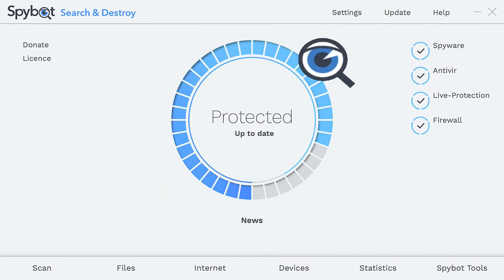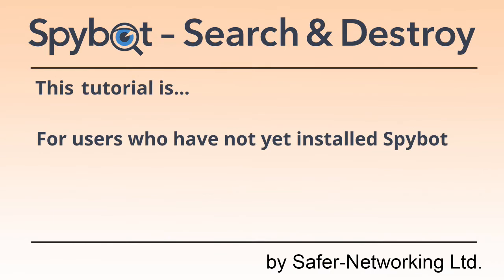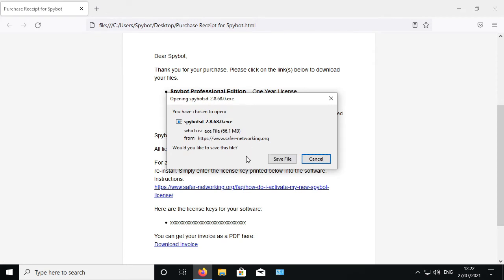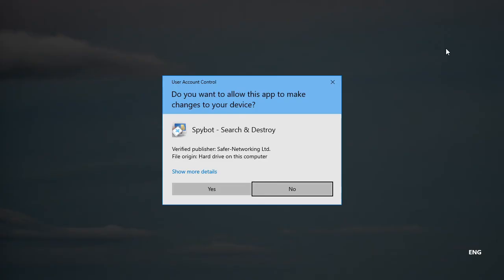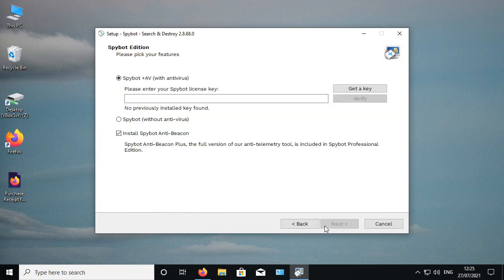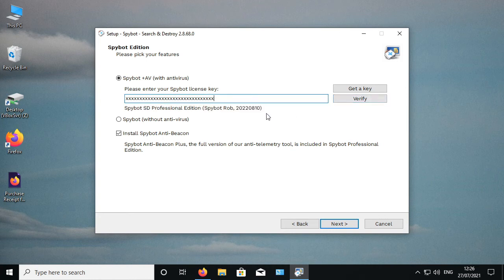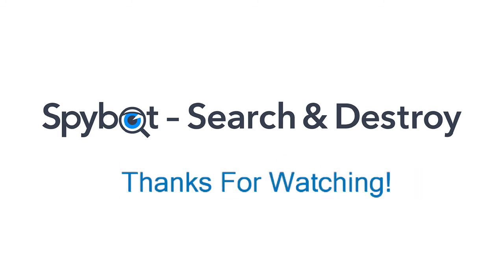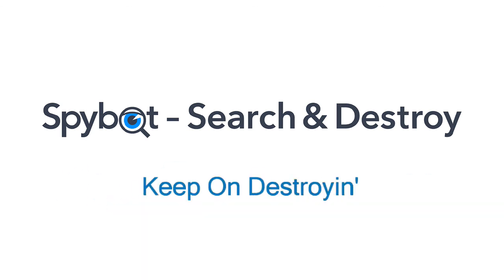Installing Spybot +AV as a First Time User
I'm Rob, from TeamSpybot at Safer-Networking, here today to bring another video in our web series of Tutorials & Instructional Videos for Spybot +AV!!

Today's video will show you how to download and install Spybot +AV as a first time user.

This tutorial is for users who have not yet installed Spybot.

Stay Safe,
Keep On Searchin'
Keep on Destroying!!

Many thanks to "Pryceless" for the "Spybot Song"!!